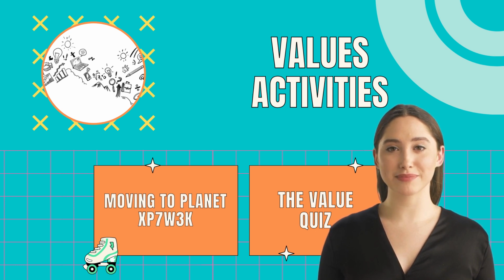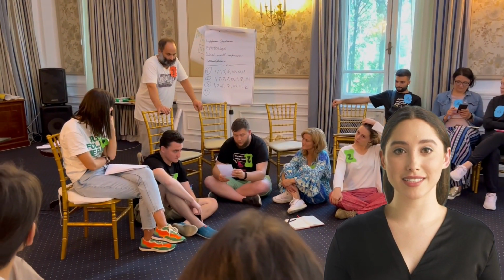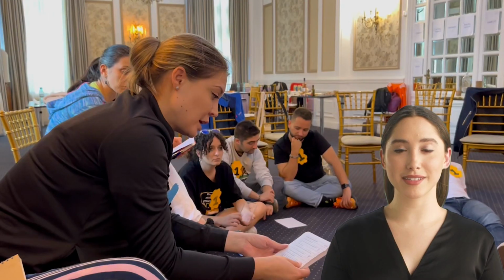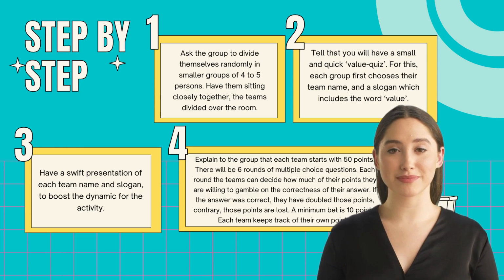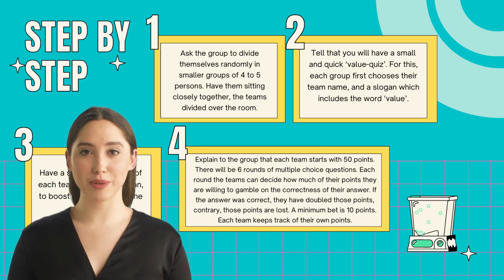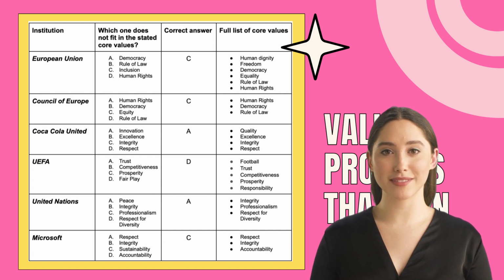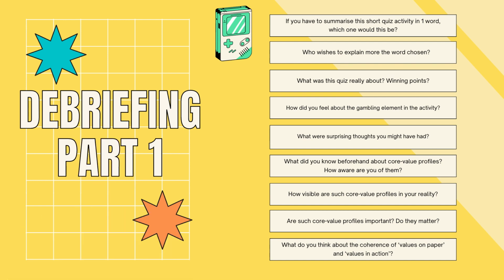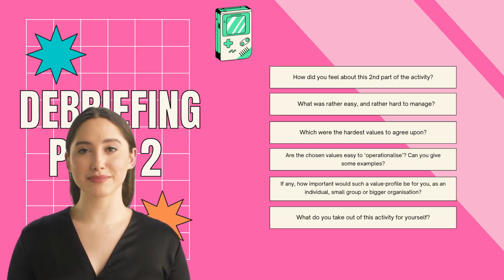gamED - Gamified Learning Content - Values